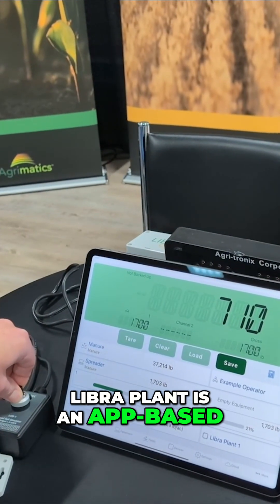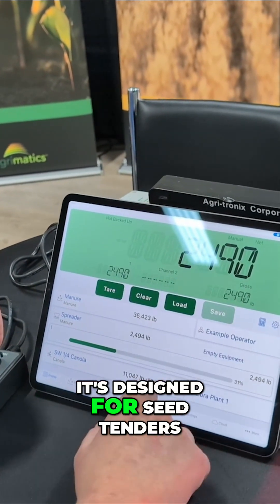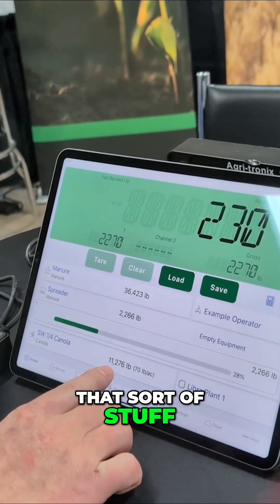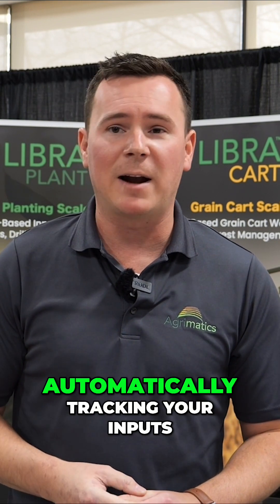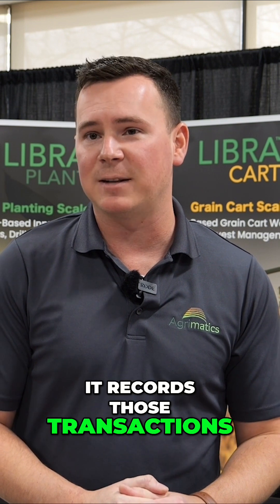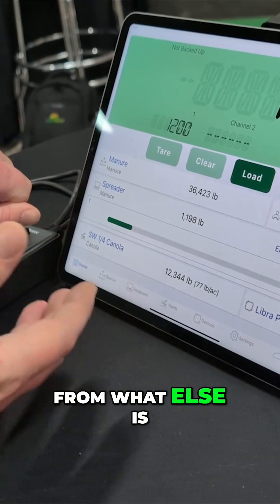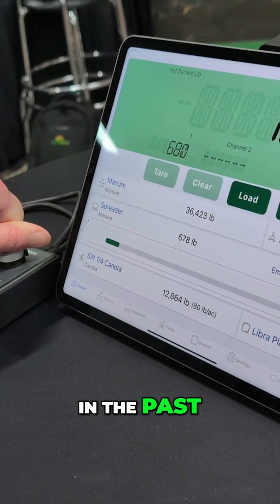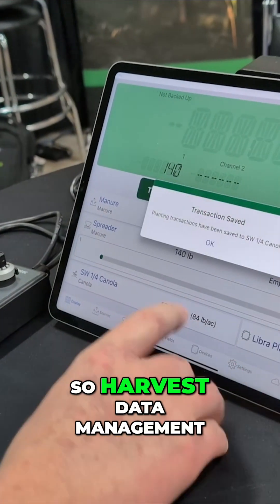Libra Plant App: Real-Time Input Tracking for Agriculture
Libra Plant automatically tracks inputs—seed, fertilizer & more—in real time, directly from your implements. Accurate data for better inventory management & field insights. A game-changer for precision agriculture.